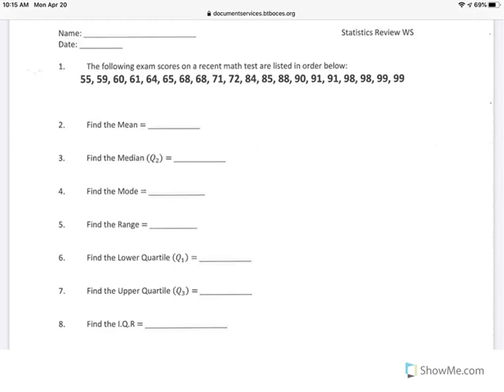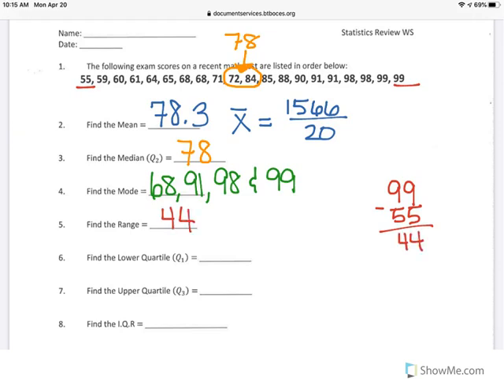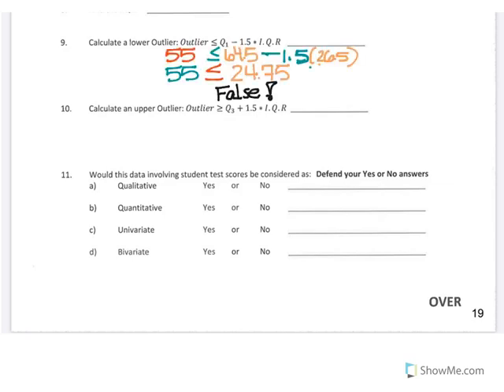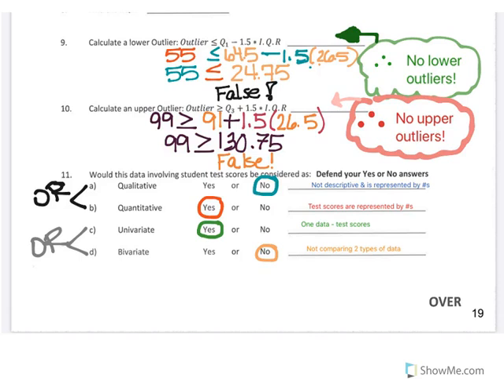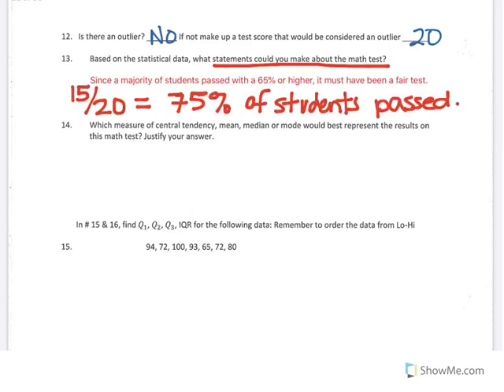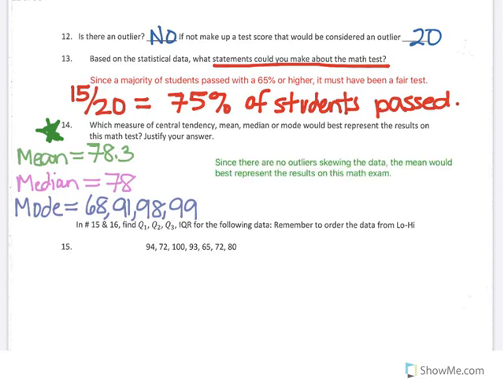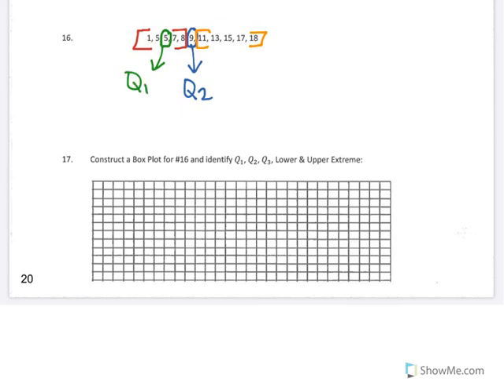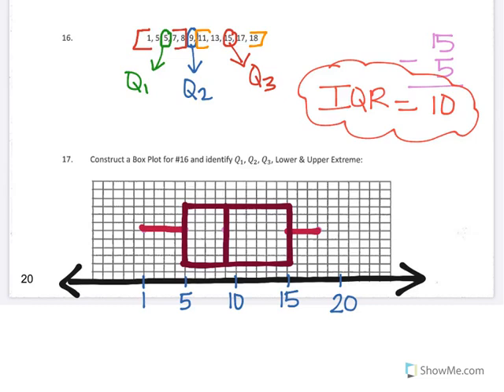Statistics Review Answer Key